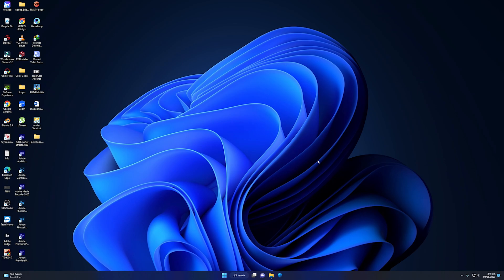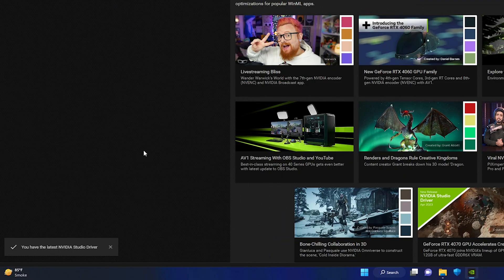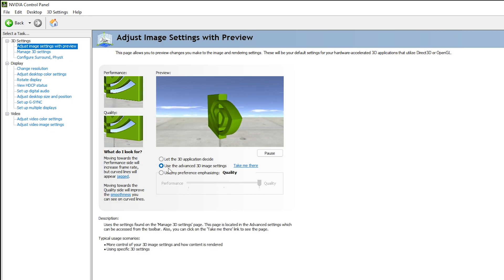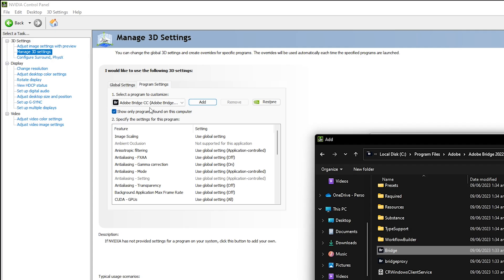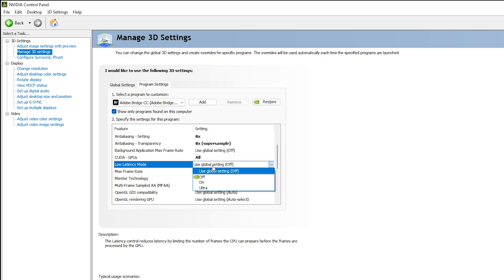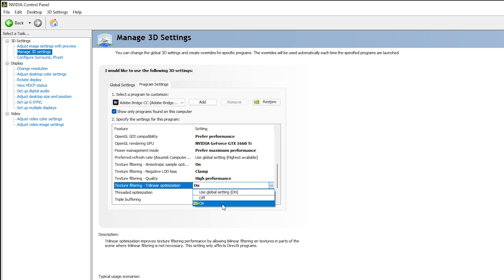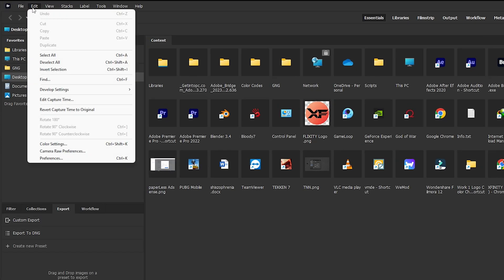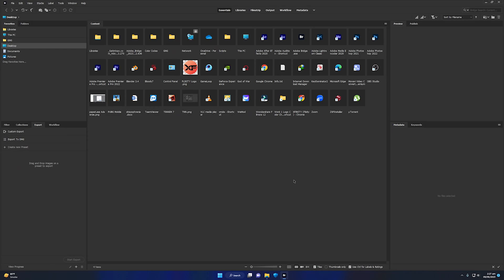Best NVIDIA Control Panel Settings For Adobe Bridge | Enable GPU ACCELERATION In Adobe BRIDGE 2023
In this video, I will show you the Best NVIDIA Control Panel SETTINGS for Adobe Bridge. We will see the best settings in the Nvidia control panel to FIX Adobe Bridge Not Using GPU To RENDER AND Enable GPU ACCELERATION (CUDA) In Adobe Bridge 2023.

This video is divided into 3 parts. Firstly, we will enable the NVIDIA Studio Driver In GeForce Experience. Secondly, we will apply the Nvidia Control panel best settings for the Adobe Bridge to use GPU while rendering. Finally, we will apply the best GPU Acceleration settings in Adobe Bridge

As a result, your Adobe Bridge will be optimized and your rendering speed will be much faster!

Topics Covered:

1. Nvidia Control Panel Settings For Bridge
2. Best Nvidia control panel settings for performance
3. Best Nvidia control panel settings for fps
4. Nvidia control panel settings for best quality
5. Best Nvidia control panel settings for low-end pc
6. Nvidia control panel best settings for Adobe Bridge

Video Details:

0:00 Enable Nvidia Studio Driver
1:28 Enable PhysX in Nvidia Control Panel
1:54 Adjust Image Settings In Nvidia Control Panel
2:05 Apply 3D Settings
2:30 Locate Adobe Bridge If not found
3:02 Applying Nvidia Control Panel Settings For Adobe Bridge
5:46 Apply GPU Settings In Adobe Bridge
7:05 Outro